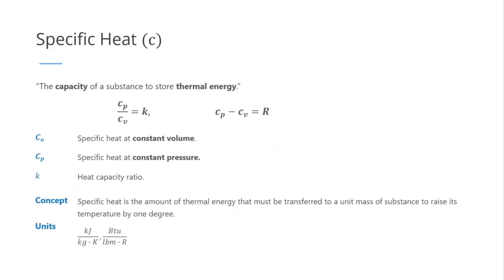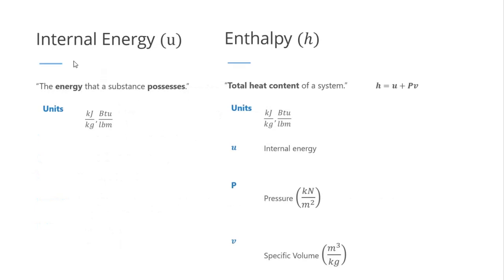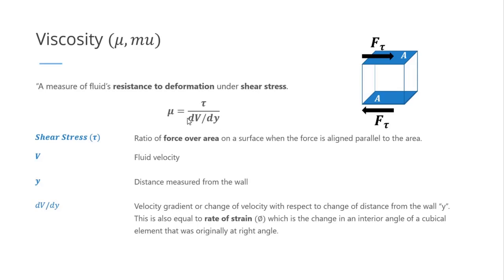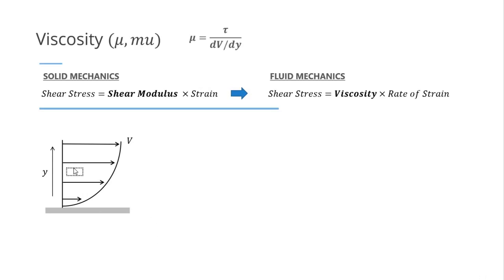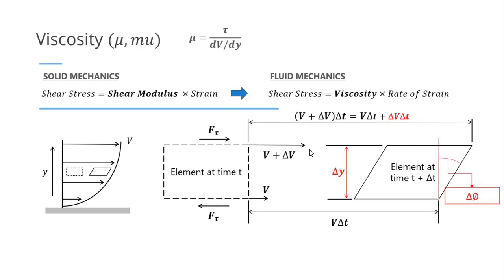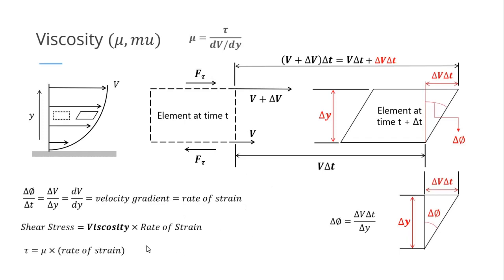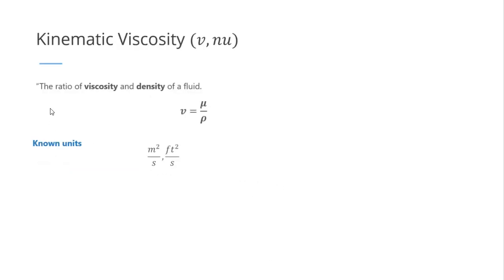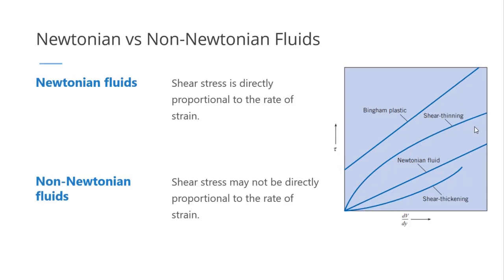Part2 Viscosity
FLUID MECHANICS, VISCOSITY